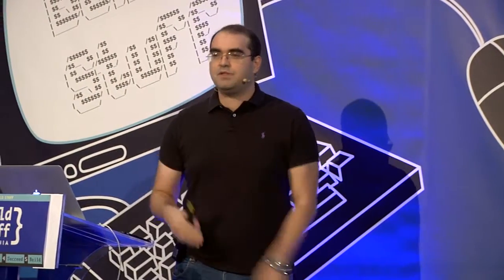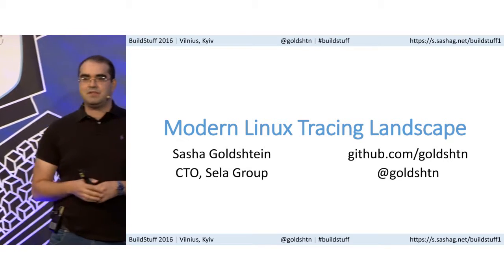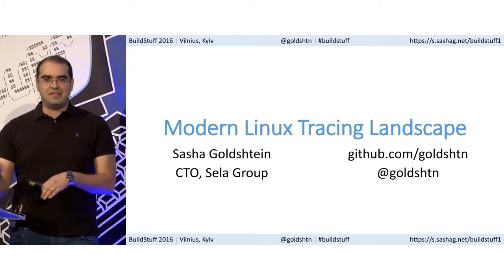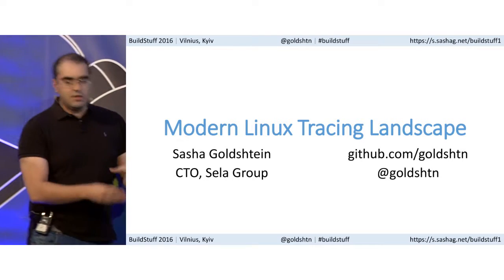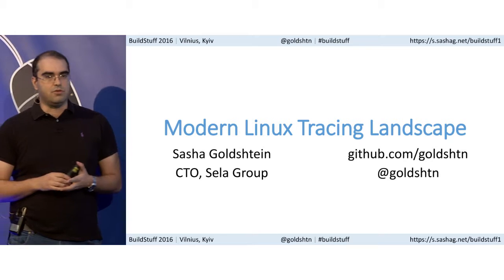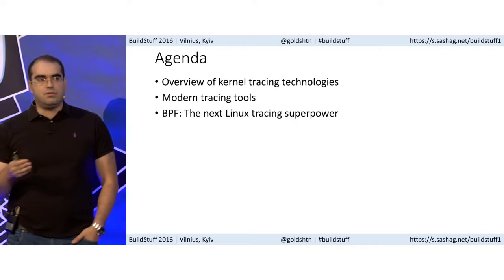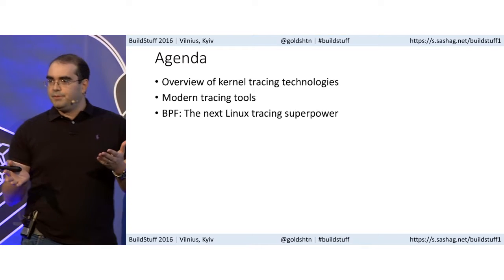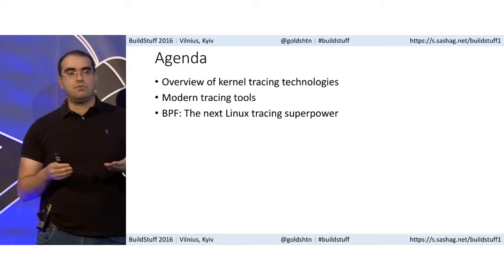Sasha Goldshtein - Modern Linux Tracing Landscape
Sasha Goldshtein is the CTO of Sela Group, a Microsoft C# MVP and Azure MRS, a Pluralsight author, and an international consultant and trainer. Sasha is the author of "Introducing Windows 7 for Developers" (Microsoft Press, 2009) and "Pro .NET Performance" (Apress, 2012), a prolific blogger, and author of numerous training courses including .NET Debugging, .NET Performance, Android Application Development, and Modern C++. His consulting work revolves mainly around distributed architecture, production debugging, and mobile application development.